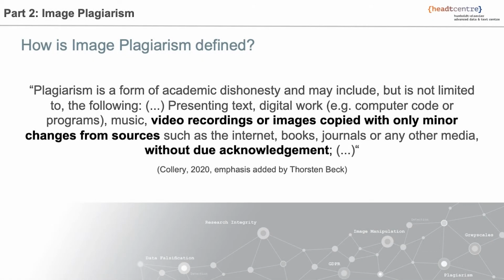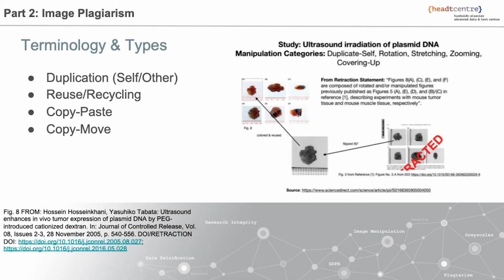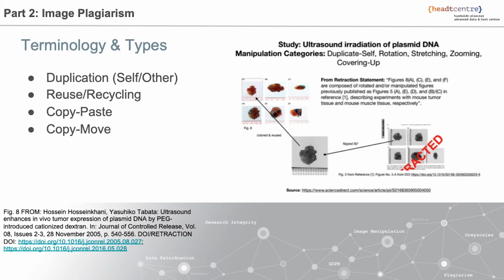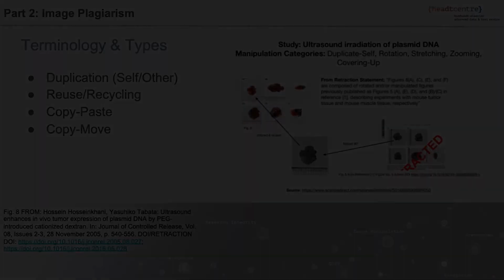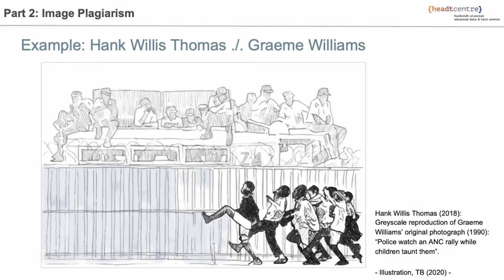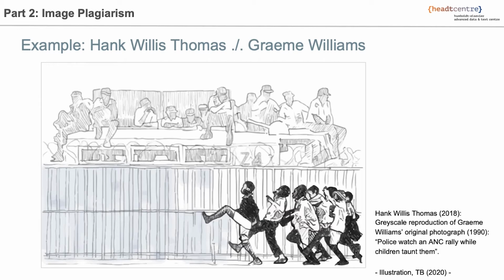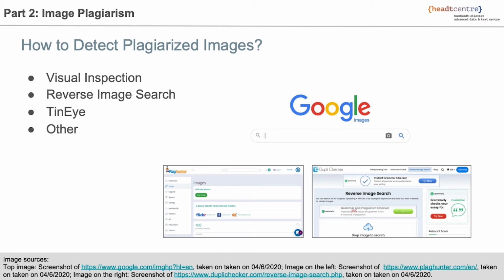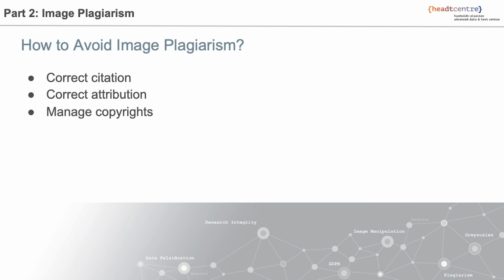Part 2 // Plagiarism Mini-Series: Image Plagiarism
Welcome to this video series on decision making in plagiarism and dealing with grey zones across academic fields. This is the second of three videos. Dr. Thorsten Beck speaks about image plagiarism. The three videos in this series were also part of a live webinar at Elsevier’s Researcher Academy.